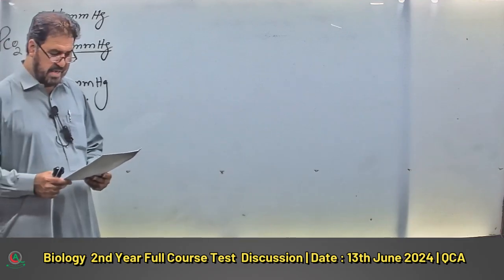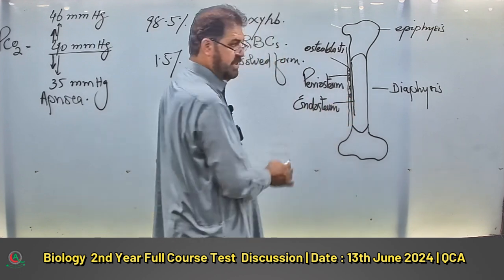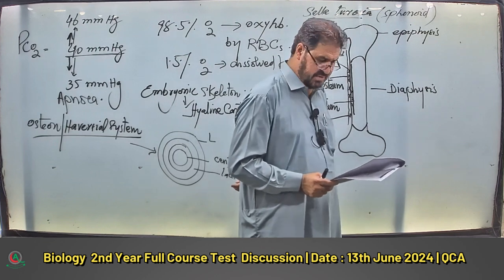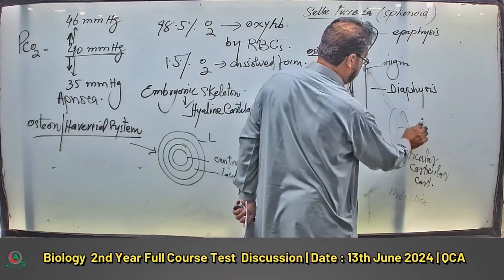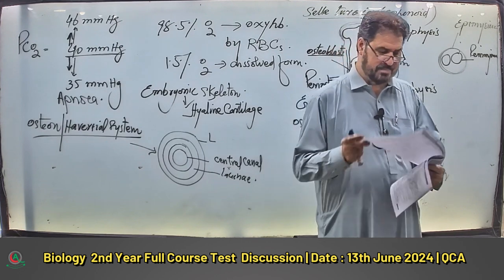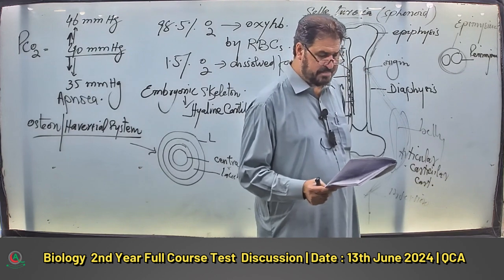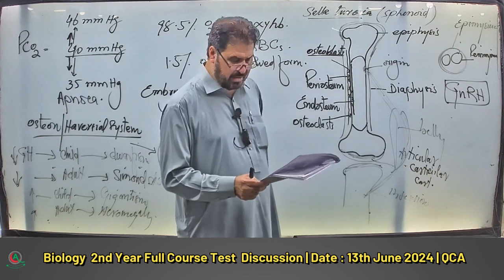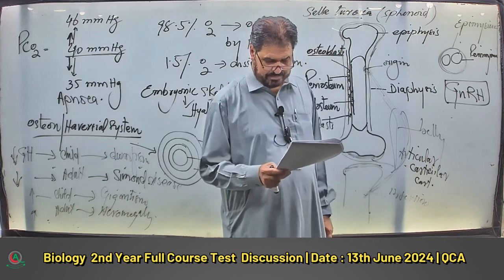Biology | 2nd Year Full Course Discussion By Sir Kaleem | Date : 13th June 2024 | QCA